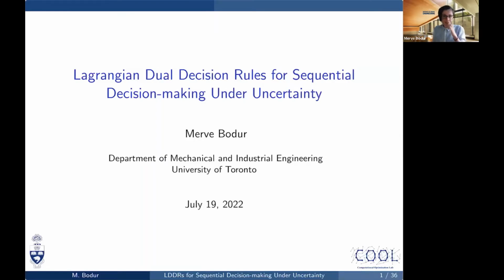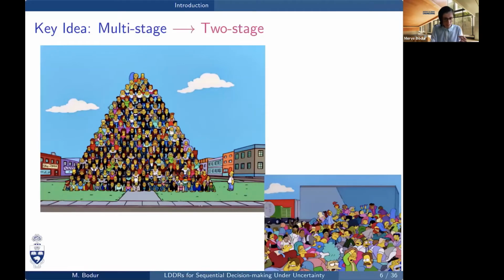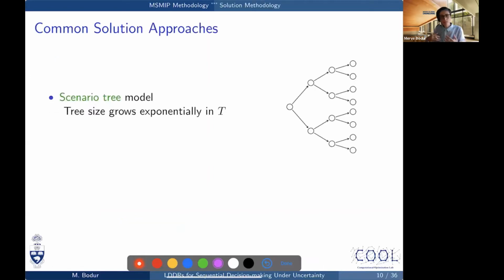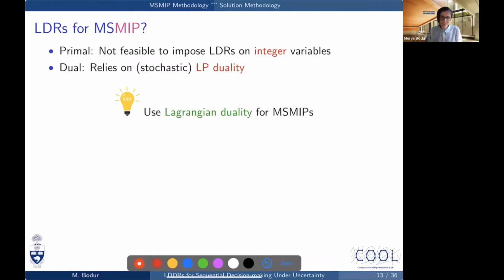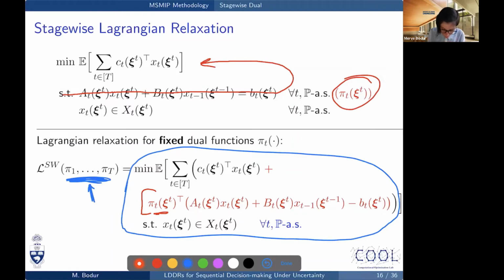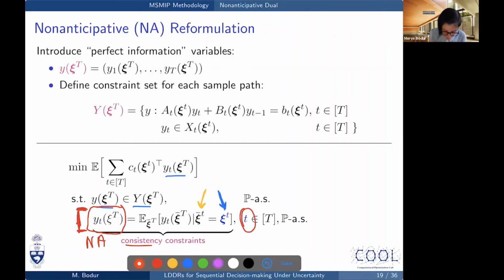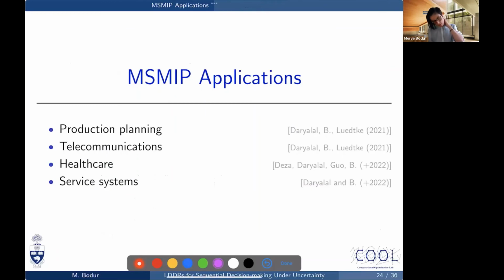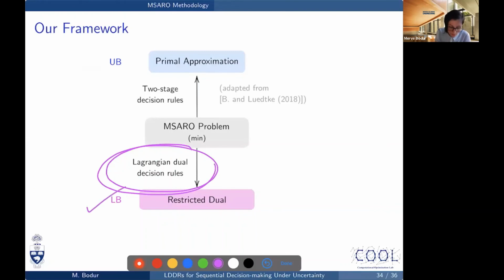Lagrangian Dual Decision Rules for Sequential Decision-making Under Uncertainty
Speaker: Merve Bodur, The University of Toronto

Sequential decision-making emerges in a broad range of fields and is often impacted by uncertainty. Multistage stochastic programming and multistage adaptive robust optimization are suitable modelling frameworks for sequential decision-making under uncertainty. Those problems are theoretically and computationally challenging, as such usually solved by means of approximations. We propose Lagrangian dual decision rules that yield a new approximation approach, in particular bounds on the optimal value of a problem instance as well as primal feasible policies. We present numerical results on a variety of applications to illustrate the quality of the obtained bounds and policies.

Bio: Merve Bodur is an Assistant Professor in the Department of Mechanical and Industrial Engineering at the University of Toronto. She obtained her PhD from the University of Wisconsin-Madison and did a postdoc at the Georgia Institute of Technology. She received her B.S. in Industrial Engineering and B.A. in Mathematics from Bogazici University, Turkey. Her research interests include stochastic programming, integer programming, multiobjective optimization and combinatorial optimization, with applications in a variety of areas such as scheduling, transportation, healthcare, telecommunications, and power systems